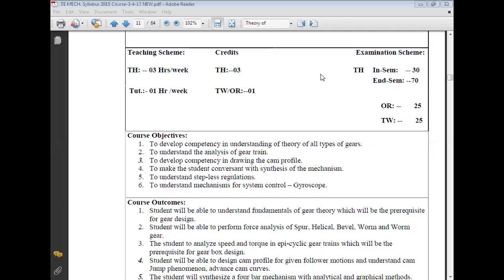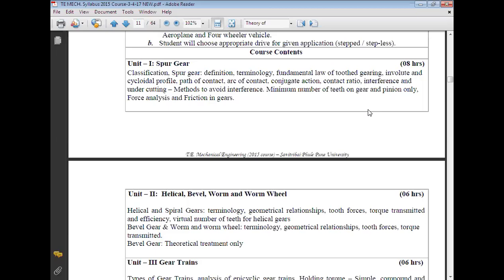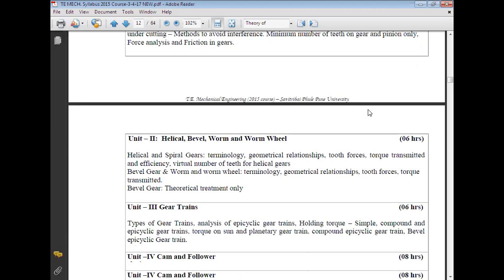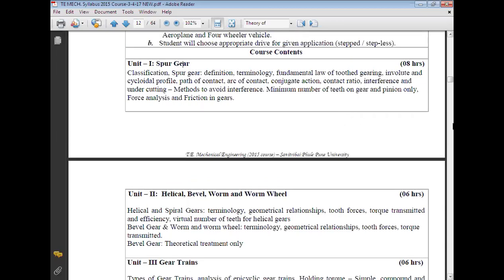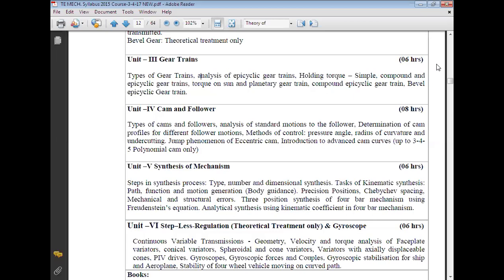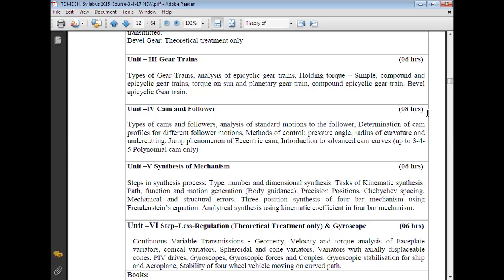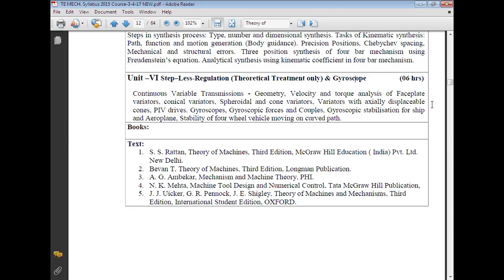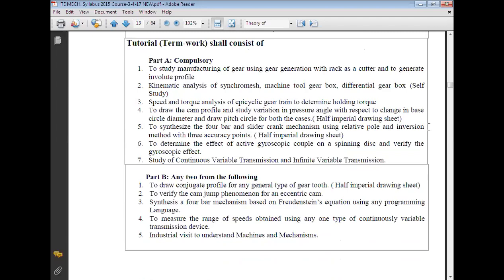Theory of Machines – II, Lecture No. 02